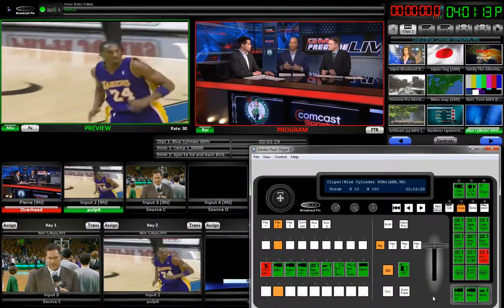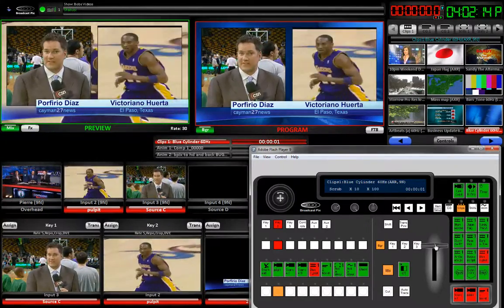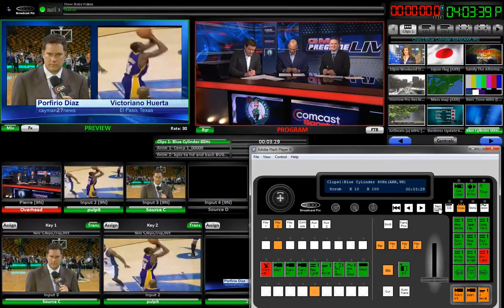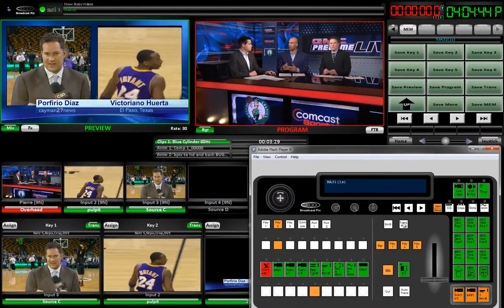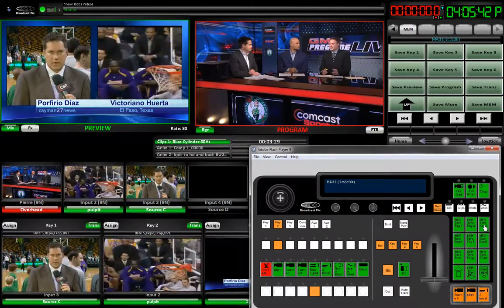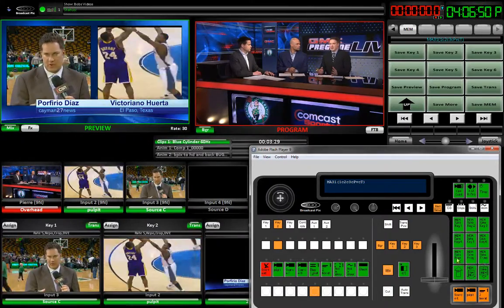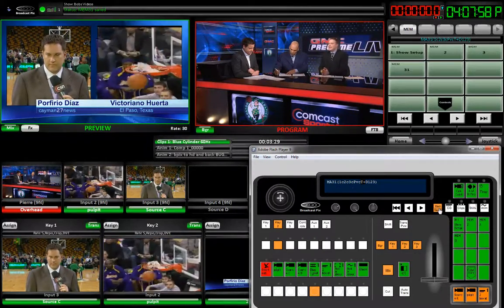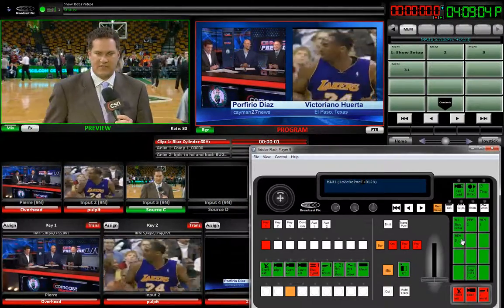Dueling Boxes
Introduces the concept of memorizing special effects using dual boxes as an example.  This is a very commonly desired special effect.